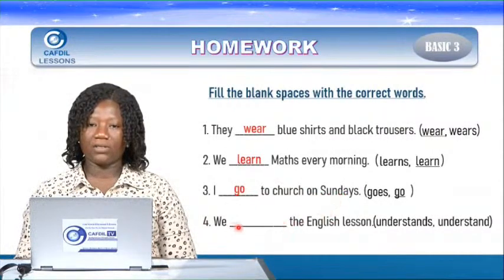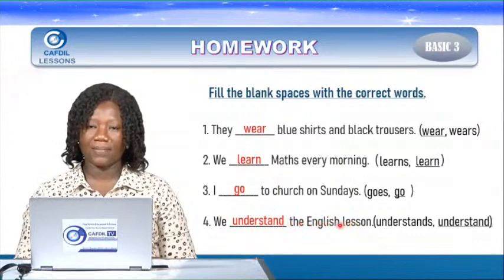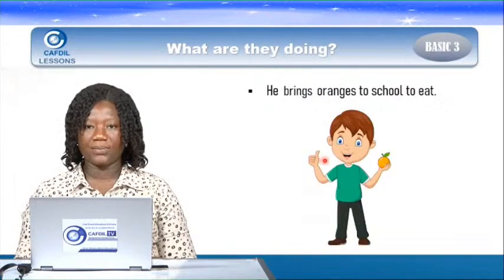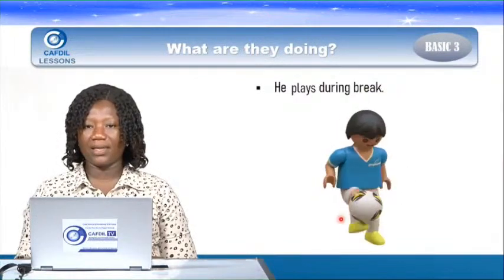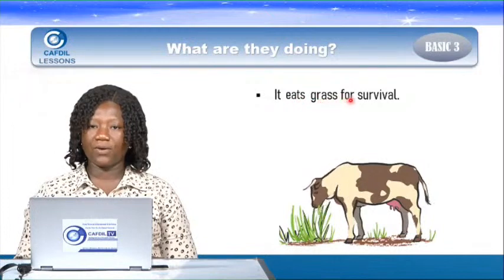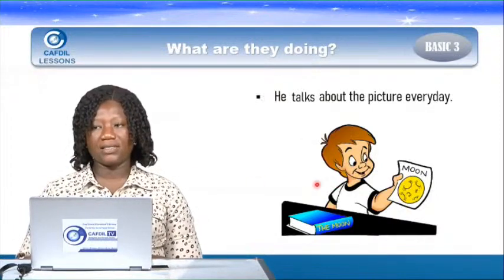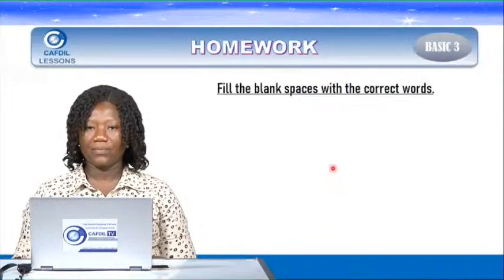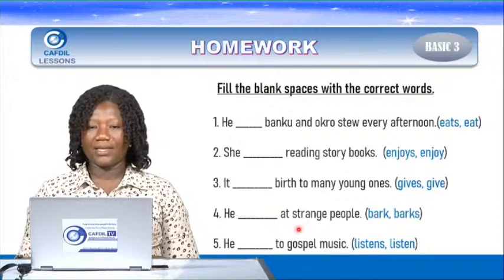CAFDIL LESSONS: English Basic Three (Using Action Words (2) Lesson 2)